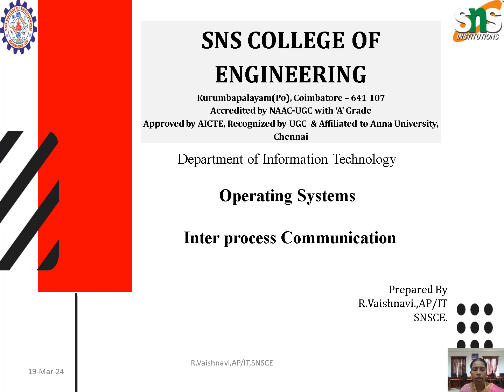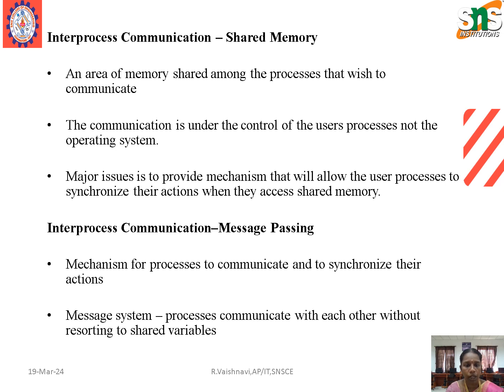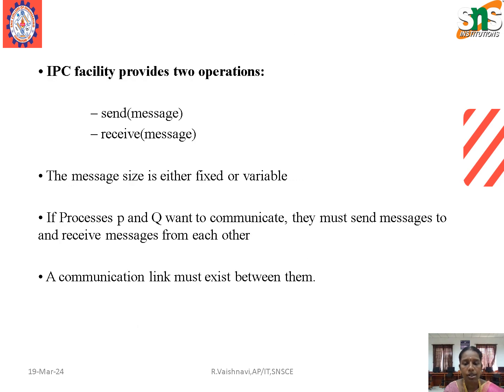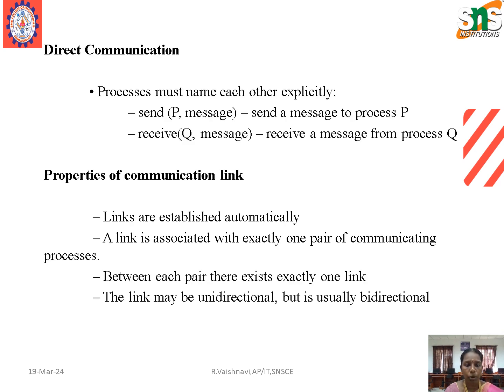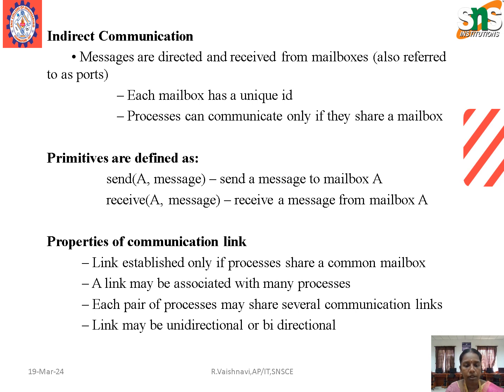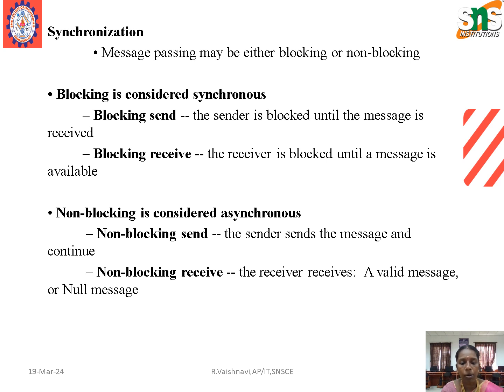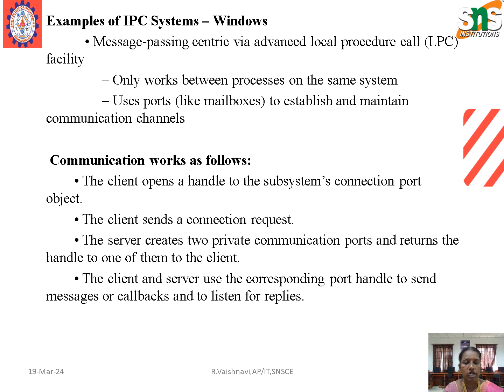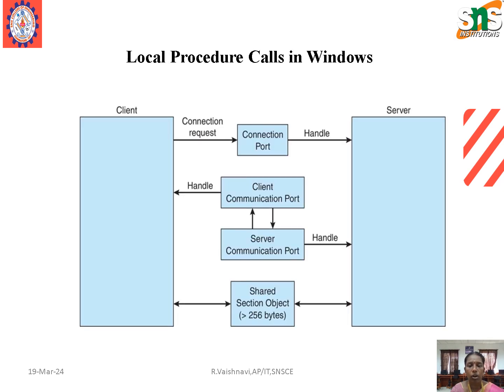R.Vaishnavi,AP/IT I Inter Process Communication I SNS INSTITUTIONS